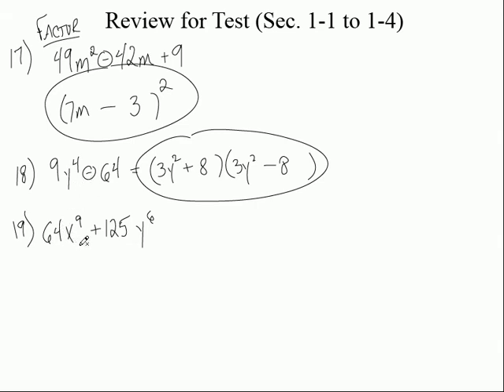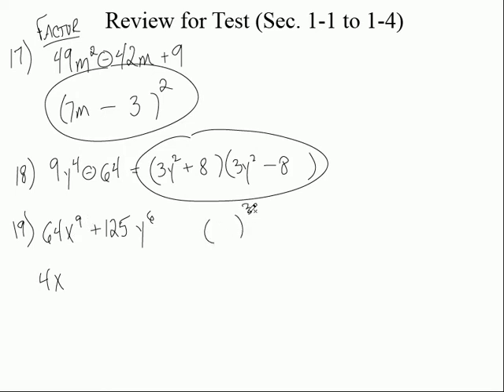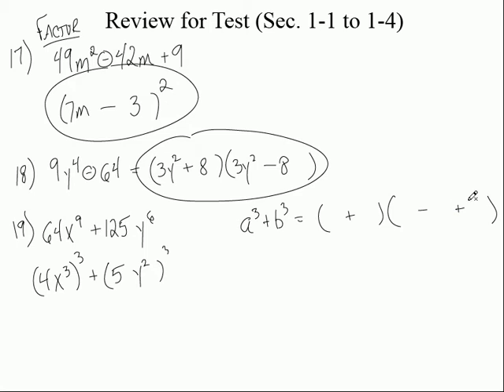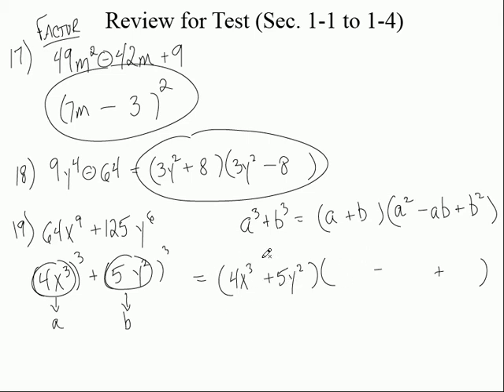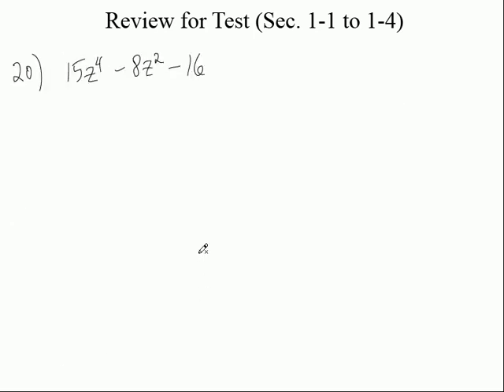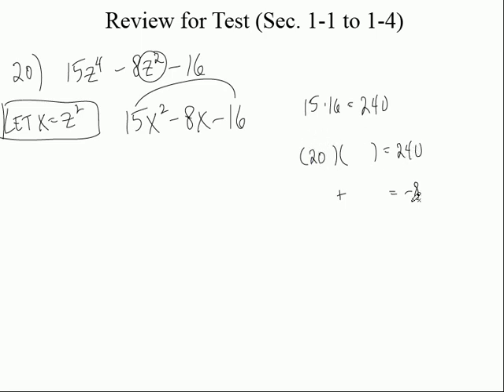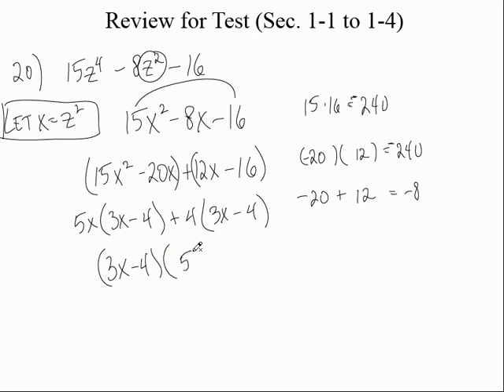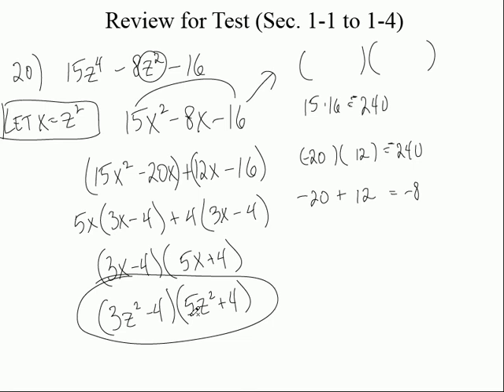3 College Algebra Test Review 1 1 to 1 4d